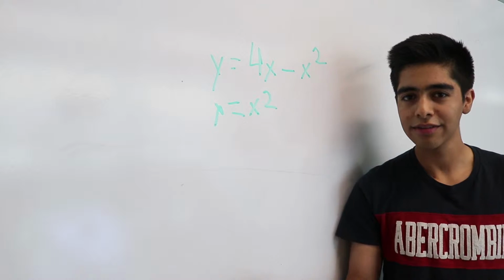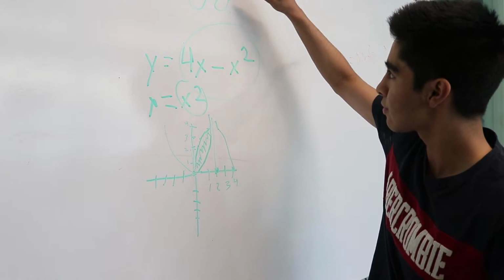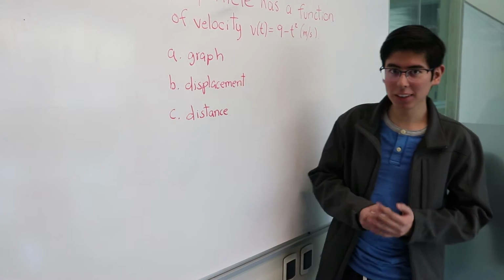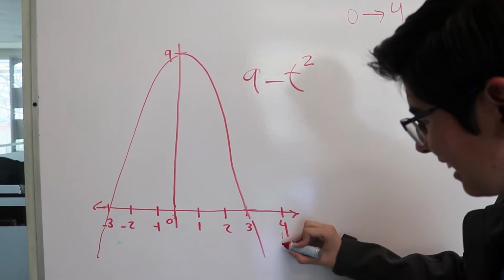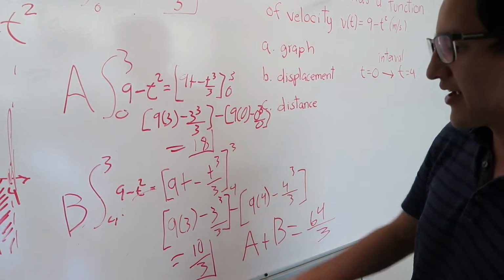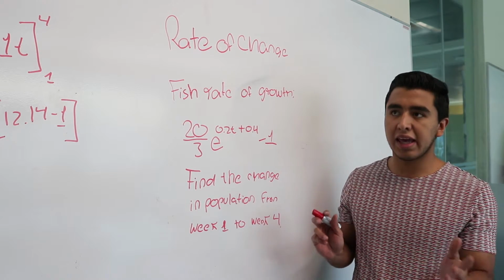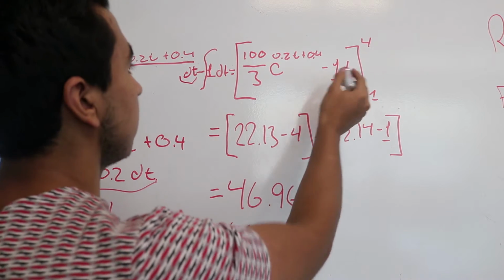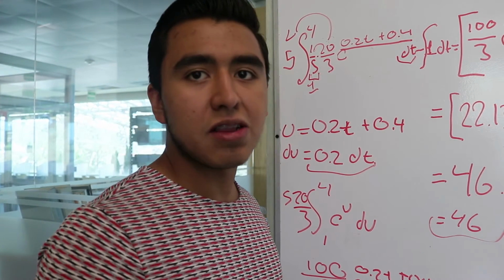Proyecto Final Matemáticas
Sebastián
Julio
Master
Mok
Luisillo